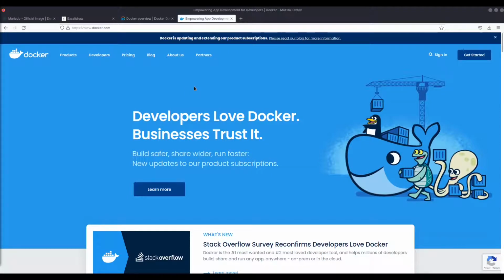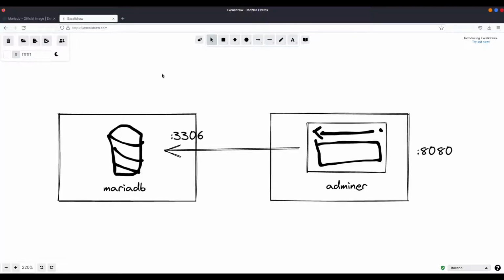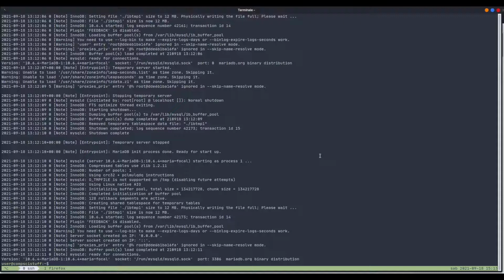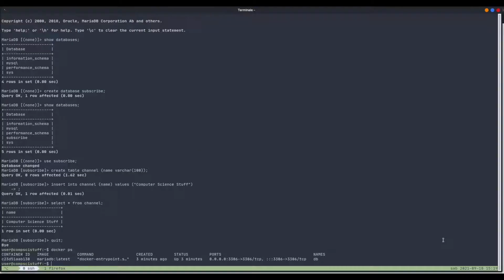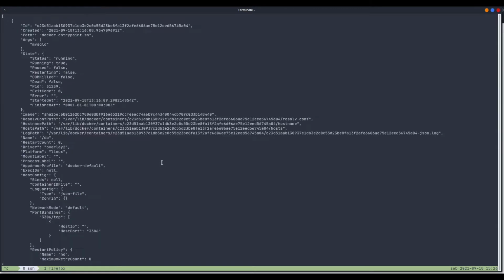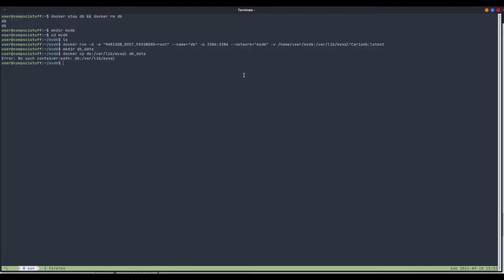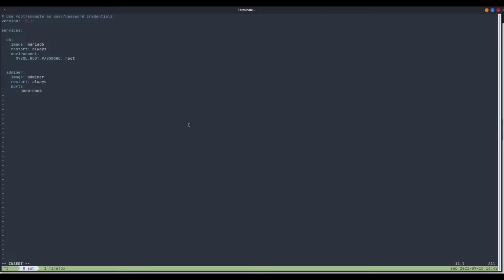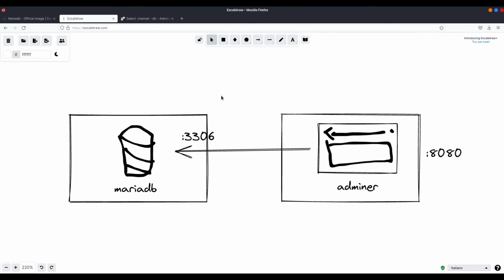Docker Tutorial for Beginners (PRACTICAL) [2021]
Start using Docker right now, with this practical dirty hands-on approach, in which we start with a problem and we incrementally solve it by discovering new Docker concepts and methods.

⭐ Video Contents ⭐
- Docker architecture
- Run containers
- Perform various utility operations
- General Docker CLI introduction
- Docker networking
- Docker volumes and bind mounts
- Docker Compose

⭐ Socials ⭐

- Get cool and interesting stuff about computer science on our Telegram channel